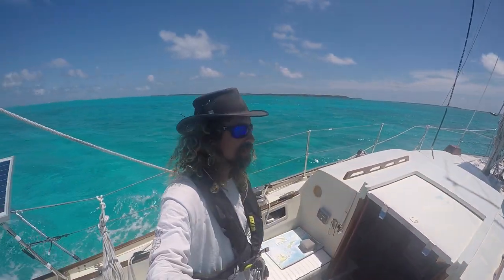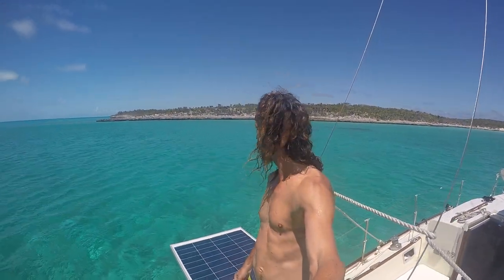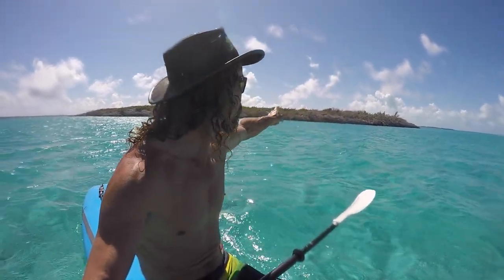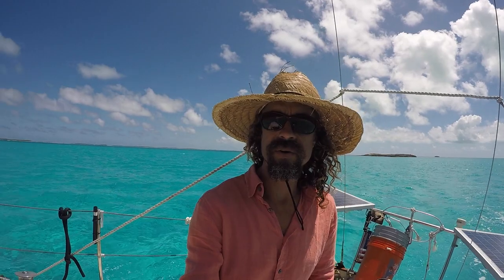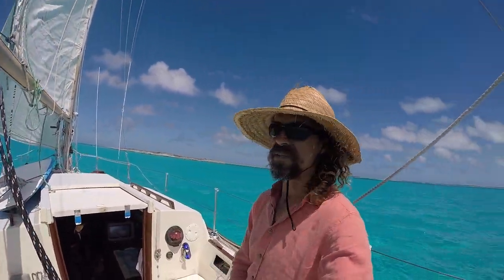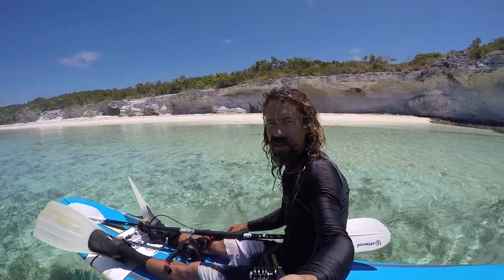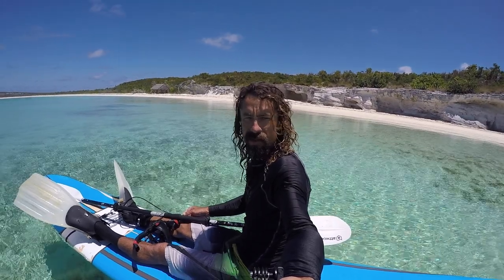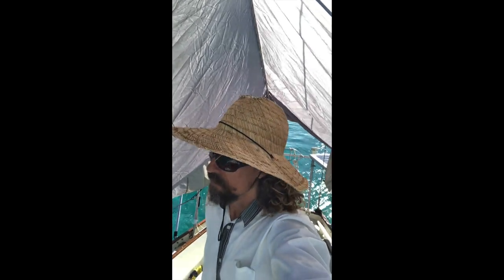The Ragged Islands, Journey to the Ragged Islands ep. 8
From the book "Journey to the Ragged Islands", in this video I sail to Buenavista Cay, Raccoon Cay, and Hog Cay, snorkeling along the way. The Ragged Islands are in The Bahamas, south of the Exumas and north of Cuba. Most of the islands are uninhabited.